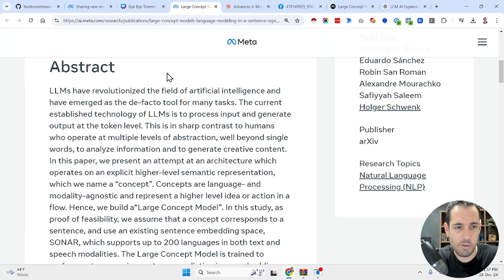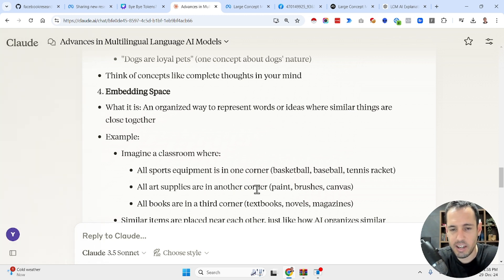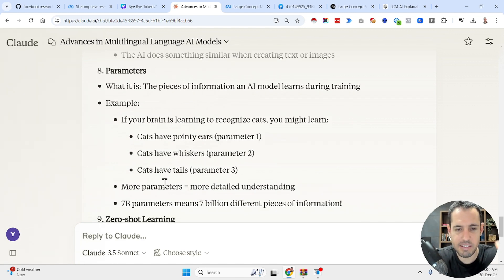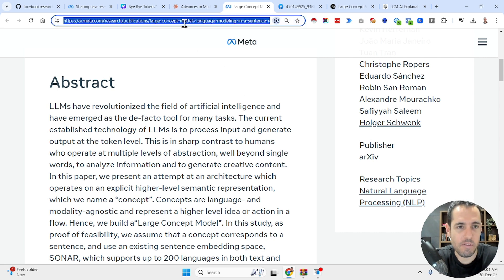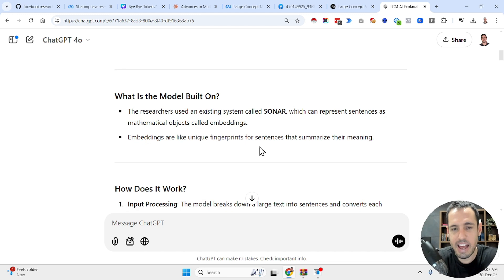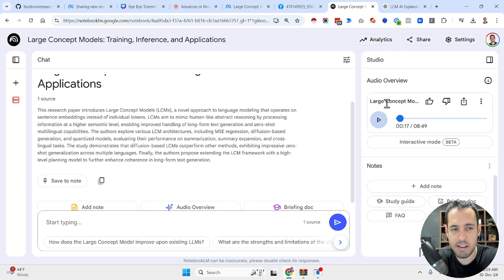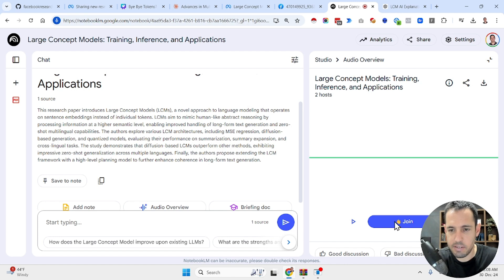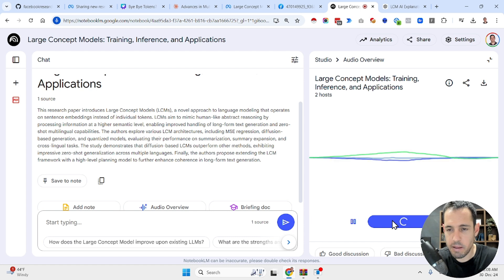Meta With a Game Changing Concept - LCMs In LLMs Out?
In this specific video sharing what I've learning from building and selling a SAAS that was built with AI.

🌐Links
✅Come say 'Hi' over Linkedin: